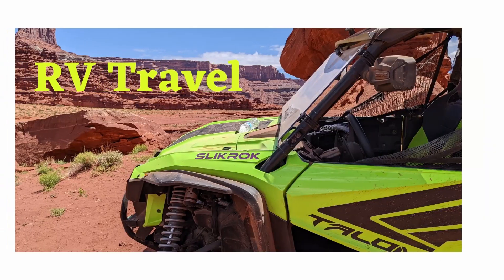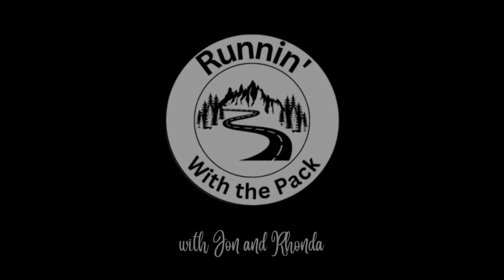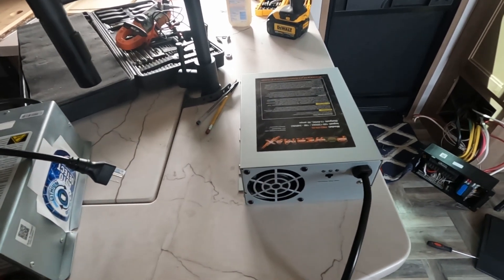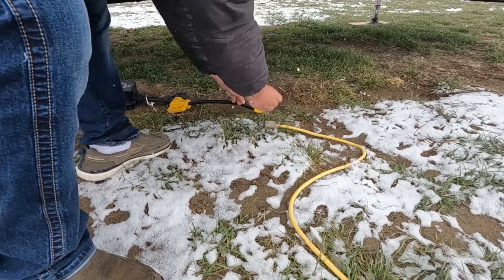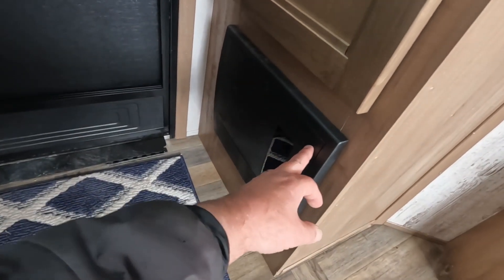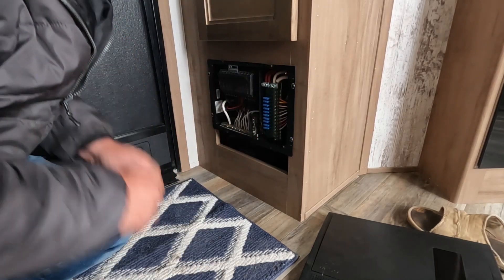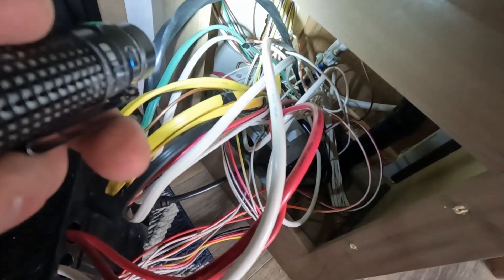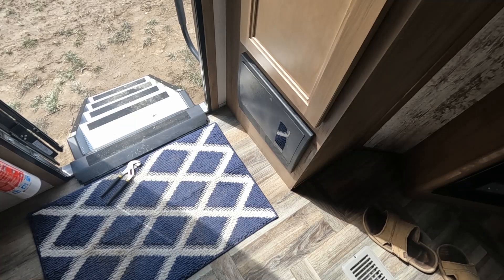WFCO Auto Detect wasn't working for us. We swapped it out.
The WFCO Auto Detect converter charger in our Forest River Wolfpack 345pack14.5 wasn't working for us.  Mainly, we couldn't keep it in a lithium/LifePo4 charging profile.

This is not a how-to.  I am not a professional.  This is how I did it.  Perform anything you see in this video at your own risk.  Including trying to make a video unscripted ;)

Link to Powermax Lithium converter/charger

I hope this helps everyone!  We will have many more videos to help RV'ers, Forest River owners and specifically Wolfpack Toy Hauler owners.

Open Roads Diesel fuel savings program please use driver ID FBJS102 as a referral.  We get a small amount from them when you save $500 in fuel.